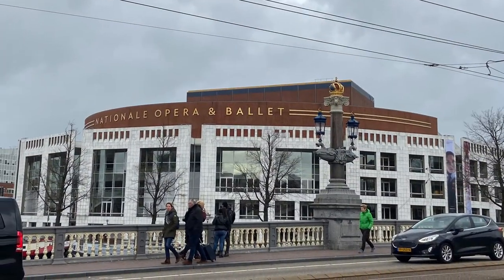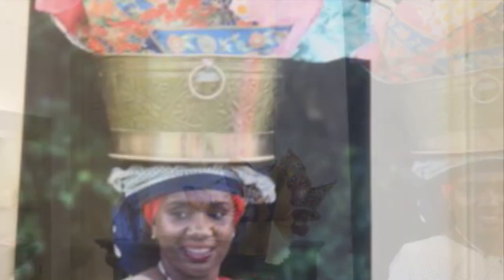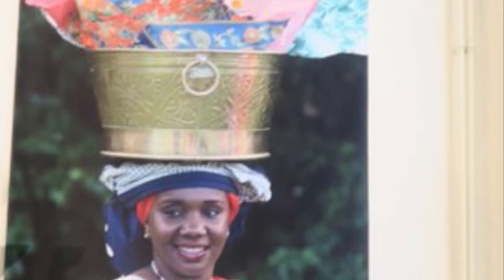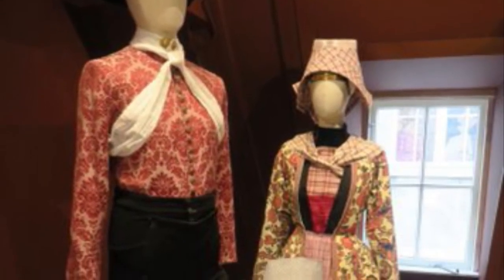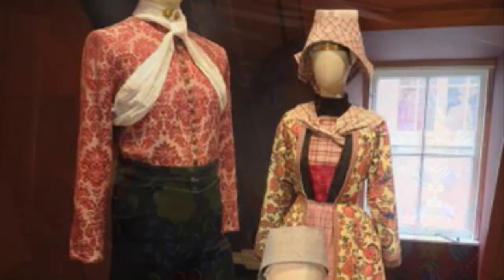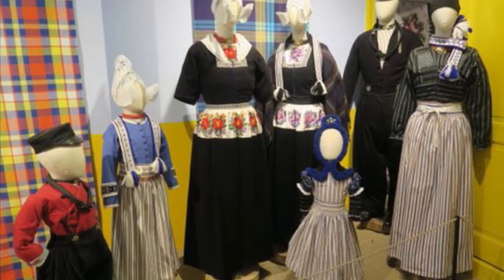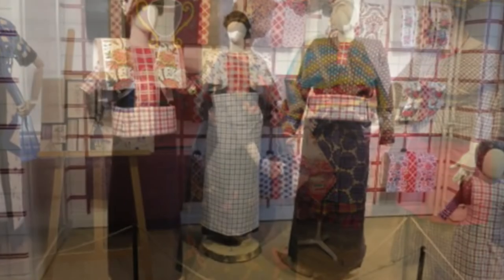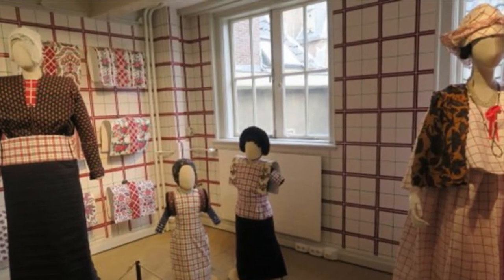Amsterdam: Dutch Costume Museum visit and overview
Hello All,

This video contains information about the Dutch Costume Museum in Amsterdam. I hope you find this video helpful. It’s a wonderful little place to see if you have the time.